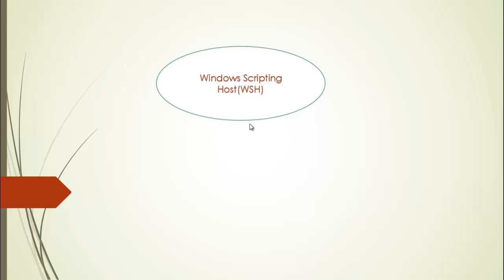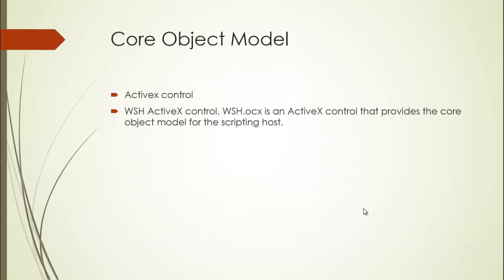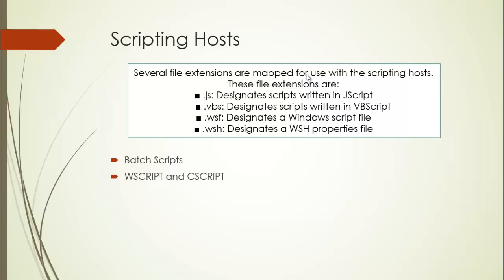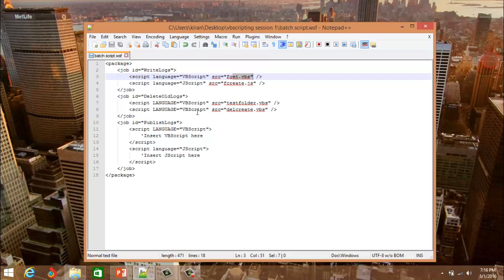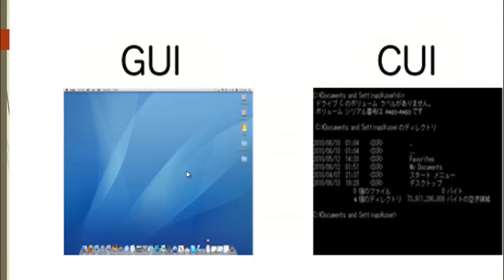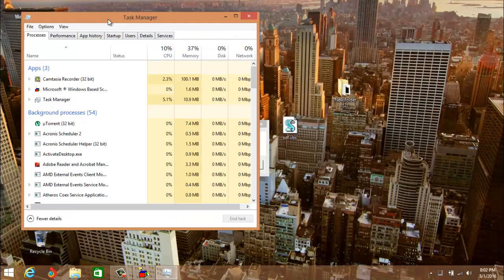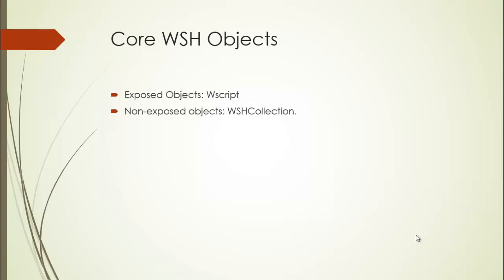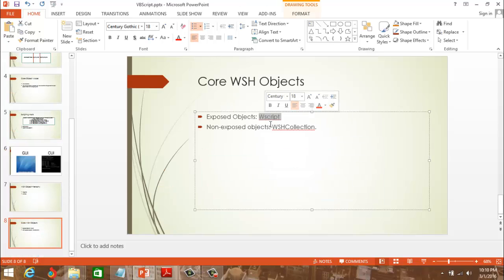VBScript for windows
This is the first session where windows scripting environment for VBScript is explained in detail